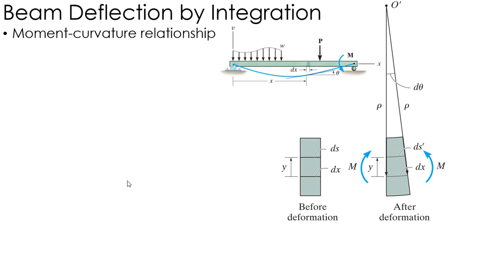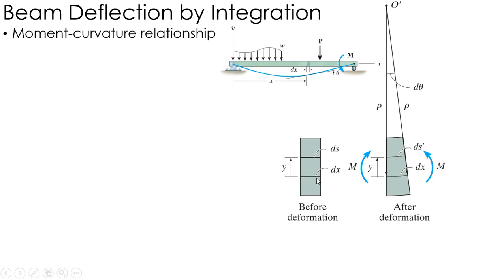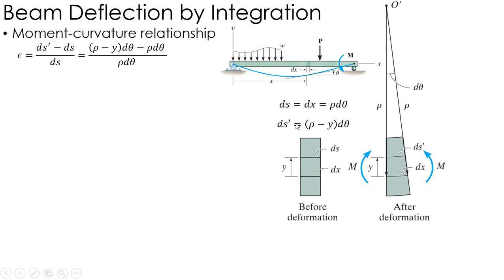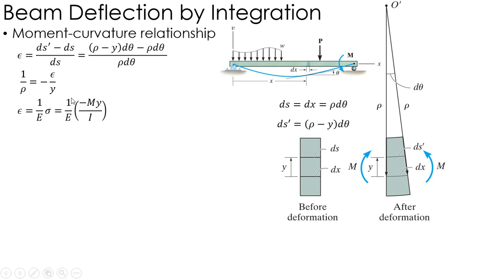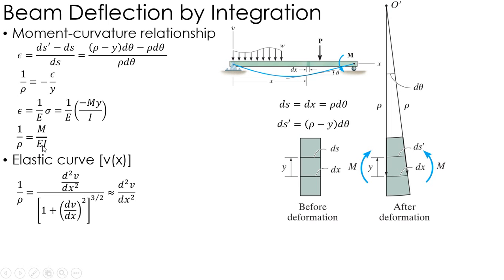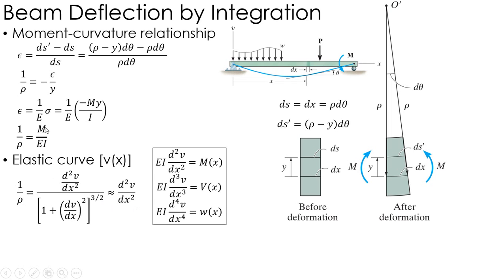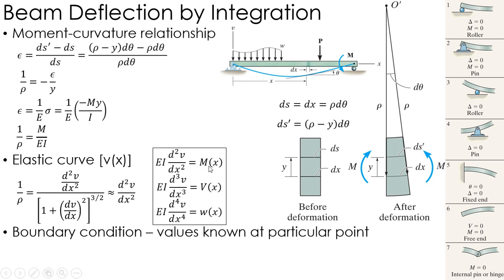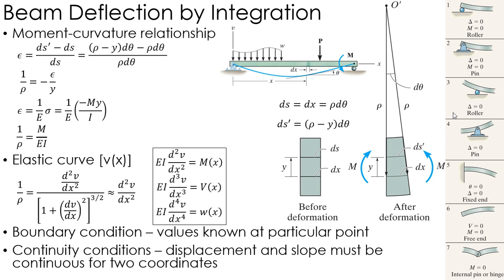Mechanics of Materials Lecture: Beam Deflection by Integration